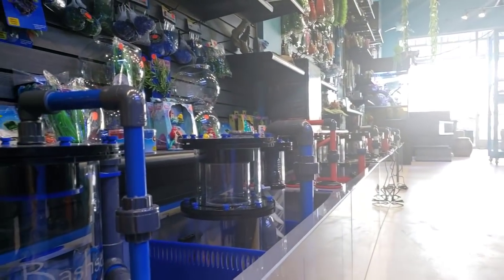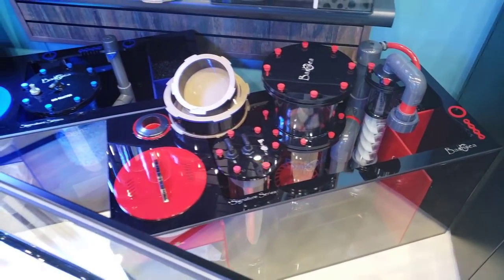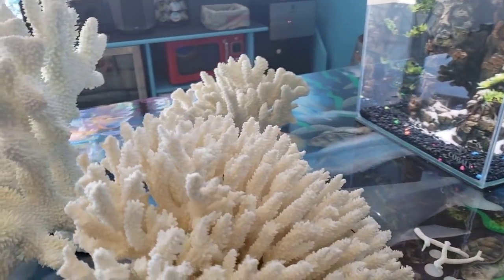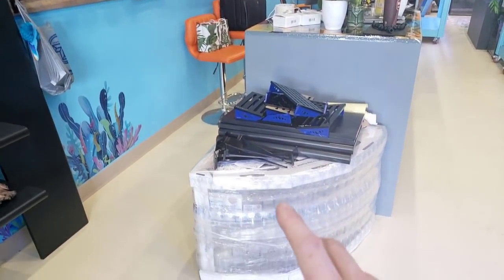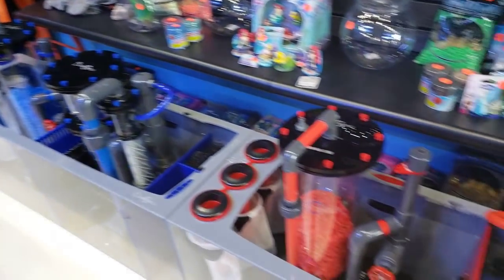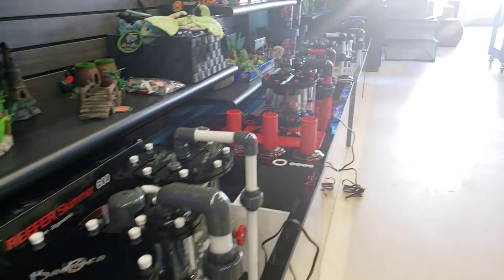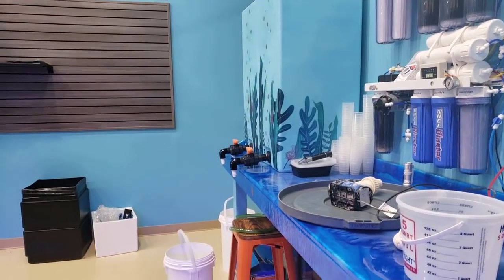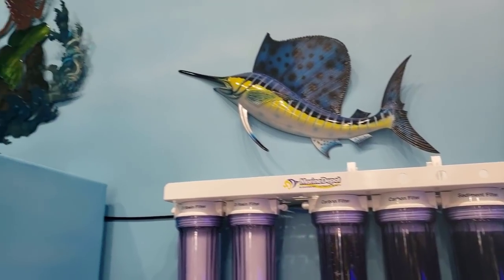Quick Store Tour featuring Bashsea sumps and filtration